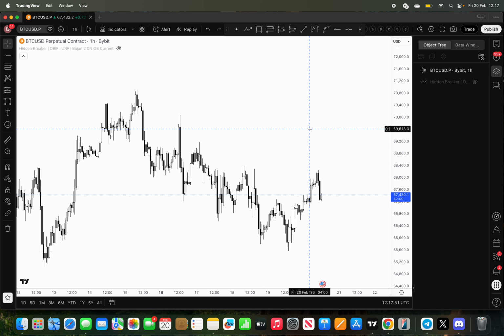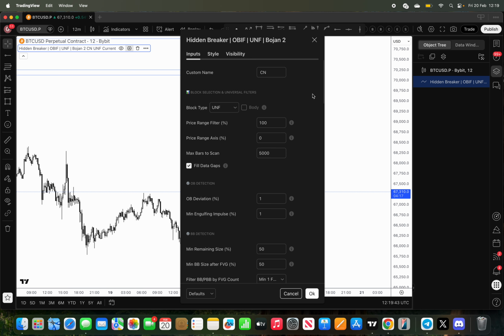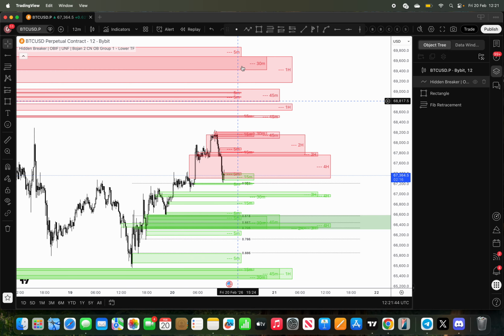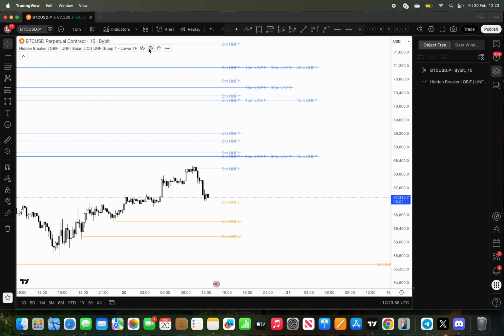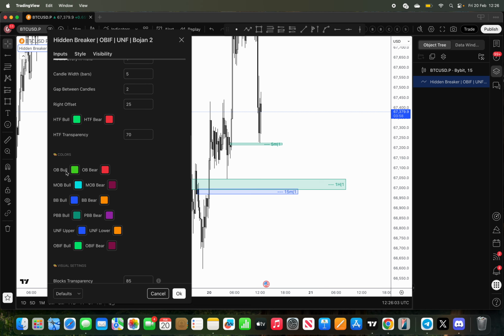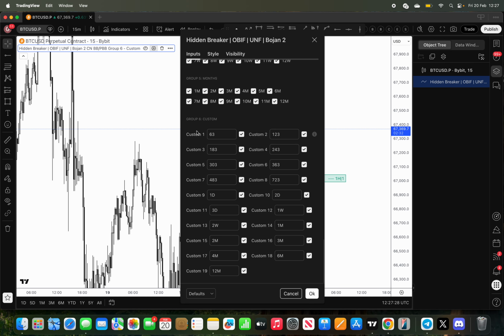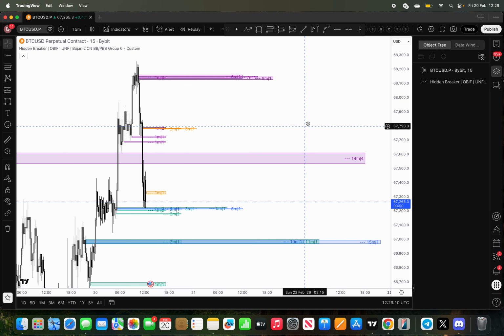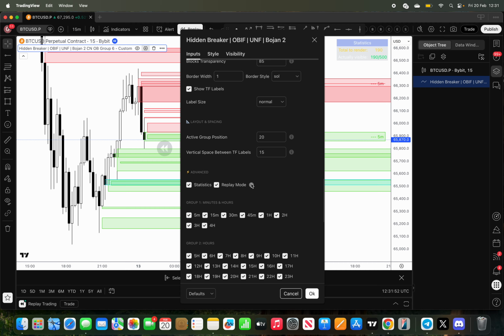TradingView Indicator Hidden Breaker + OBIF + UNF + Bojan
Hidden Breaker   OBIF   UNF   Bojan

DESCRIPTION
The Hidden Breaker identifies Order Blocks and tracks their transformation when they interact with Fair Value Gaps. It displays both standard Order Blocks and those modified by FVG (Breaker Blocks) across multiple timeframes within a single chart view.

METHODOLOGY ORIGIN
This indicator is based on concepts from the MoneyTaur trading methodology, which focuses on identifying Order Blocks hidden behind Fair Value Gaps from the multi-timeframe perspective.

WHAT MAKES THIS UNIQUE
- Box Management System: User-controlled box allocation through dynamic filters, ensuring all detected blocks remain visible within Pine Script's 500 box limit. Users can manage which blocks to display through price range and filter adjustments.
- Creates unified columnar visualization
- Processes 70+ timeframes (incl custom)
- Tracks each block's complete lifecycle

KEY FEATURES
Order Blocks (OB): Detects engulfing candle patterns between candle bodies with customizable deviation tolerance.
Breaker Blocks (BB): Order Blocks (candle body) that crossed Fair Value Gaps by 100% without being touched by wicks.
Partial Breaker Blocks (PBB): Candle bodies that didn't fit 100% within an FVG or were partially mitigated by wicks. Min BB size in % after passing FVG is adjustable within filter.

Multi-Timeframe Analysis: Processes 70+ timeframes without repainting
Visual Organization: Displays blocks in columns by timeframe for easy comparison. Spacing is adjustable within menu.
FVG Counter: Shows interaction count (1-8) for each block
Statistics Table: Real-time monitoring of detected blocks
Price Range Filter: Manages Pine Script's 500 box limit effectively

The indicator uses a three-stage detection process:
Stage 1 - Order Block Detection:
Identifies engulfing patterns where one candle body fully engulfs the body of the previous opposite candle. The system allows for small price deviations. The detected zone spans from the open to close of the engulfed candle.

Stage 2 - FVG Interaction:
Monitors for Fair Value Gaps that occur when the candle's low is above the high from two candles ago (bullish gap) or when the high is below the low from two candles ago (bearish gap). When such a gap overlaps an existing Order Block, the system evaluates:

Checks whether the OB’s body is fully contained within the FVG range (passed 100% through it without wick contact) — shown as 1H | 1, where 1H is the timeframe and 1 the FVG count.
The percentage of the OB body retained within the FVG after zone adjustment is filter-controlled.
Directional bias is inherited from the FVG.
Blocks with multiple FVG interactions (counted 1–8+) allow filtering of BBs based on their FVG overlap frequency.

Stage 3 - Single or Multi-Timeframe Processing:
Collects data from multiple timeframes simultaneously, processes it without repainting, and displays horizontal boxes with timeframe labels arranged in vertical columns, where each timeframe occupies its own designated horizontal space for clear visual separation.

DETECTION CRITERIA
Order Block: Engulfing with body-to-body alignment within adjustable deviation tolerance
Breaker Block: OB that intersects with subsequent FVG. When filter is set to 100%, shows only BBs where the body fully passed through FVG without wick touches.
Partial Breaker Block (PBB): An Order Block partially intersected by an FVG or partially mitigated by a subsequent candle, narrowing the original Breaker Block range.
FVG validation: Gap between candles 1 and 3

TIMEFRAME GROUPS
Group 1: Minutes & Short Hours (5m-4H)
Group 2: Extended Hours (5H-23H)
Group 3: Days (1D-19D)
Group 4: Weeks (1W-12W)
Group 5: Months (1M-12M)
Group 6: 19 Custom timeframes

ADDITIONAL DETECTION MODULES

The indicator includes additional, detection modules, as well as higher timeframe candle structure analysis.

These modules operate independently from the core Order Block and Breaker Block engine and do not modify existing OB / BB logic.

Certain pattern naming and organizational conventions follow terminology commonly used in Wyckoff Insider material; Unfinished Candles (UNF) represent price levels defined and utilized within the Wyckoff Insider methodology, while higher timeframe candle pattern structures referenced as “Bojan” follow definitions originally described by Bojan.

OBIF (Order Block Imbalance Fill)

OBIF detection identifies Order Blocks where the engulfing candle simultaneously creates a Fair Value Gap.

Detection criteria:
Bullish OBIF: bullish engulfing candle with a bullish FVG
Bearish OBIF: bearish engulfing candle with a bearish FVG

OBIFs are detected at formation and are not derived from later FVG interaction.

UNF (Unfinished Candles / Bodies)
UNF detection identifies candles with minimal or no wicks

Voice and recording support powered by Grammarly.